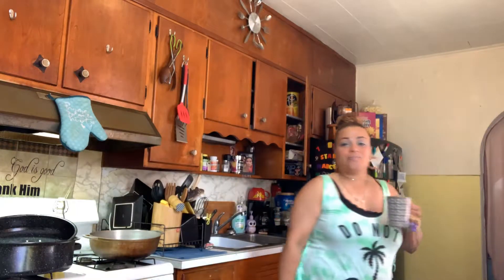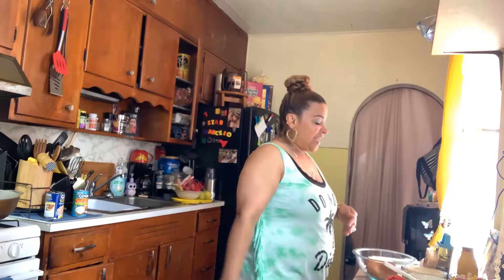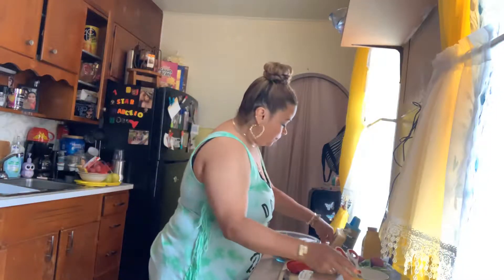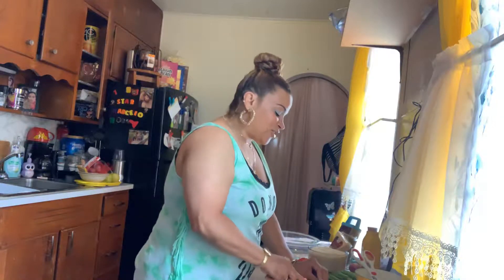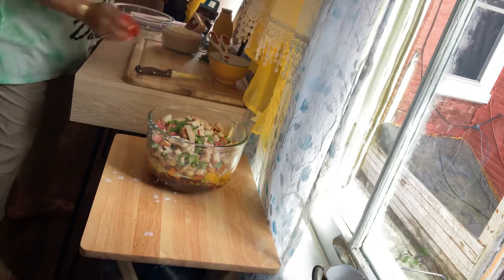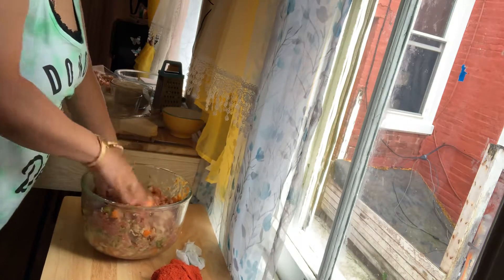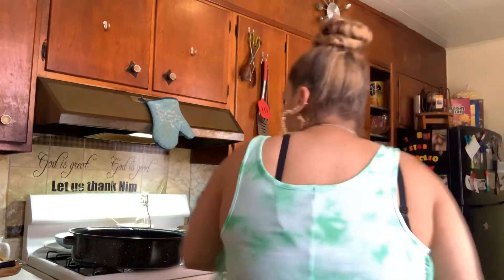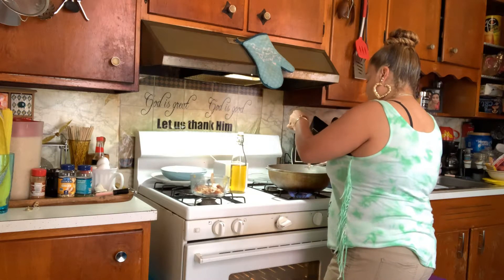My Spanish meatloaf&Coconut beacon rice